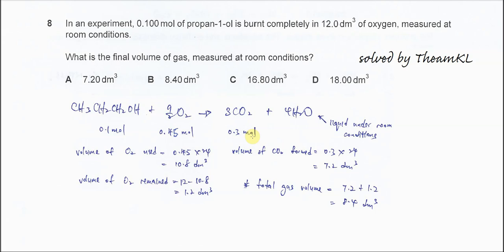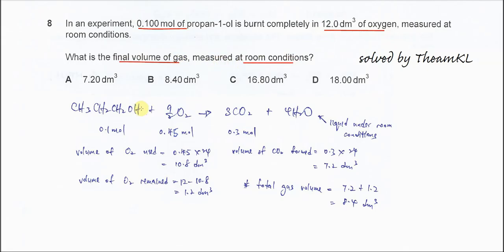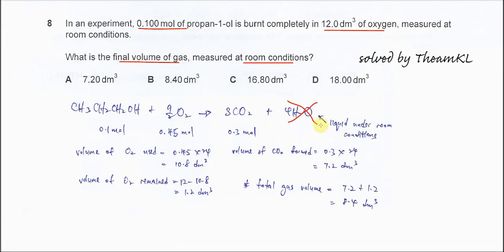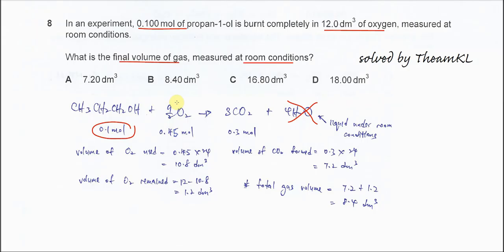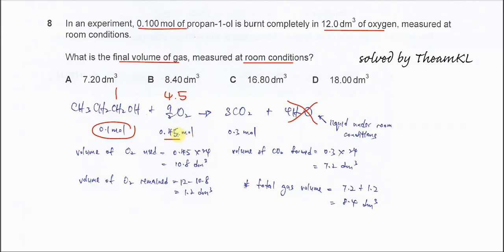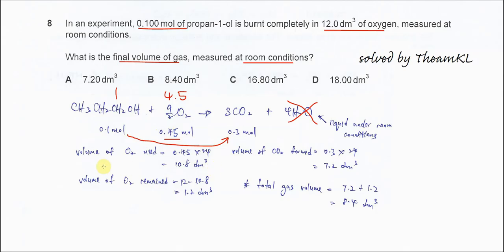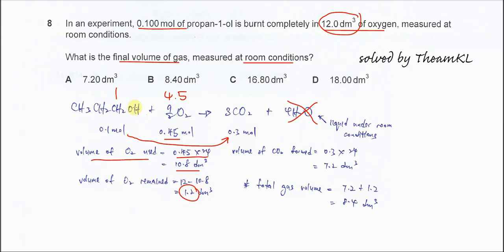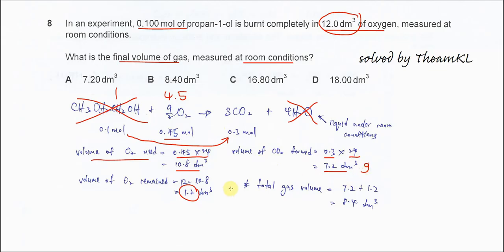9701/12/O/N/23/Q8 Cambridge International AS Level Chemistry October/November 2023 Paper 12 Q8